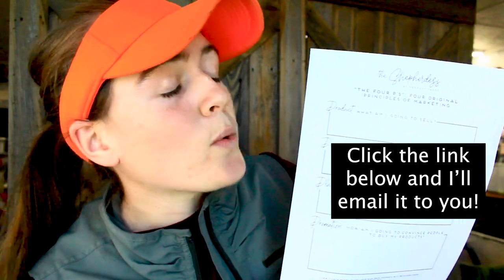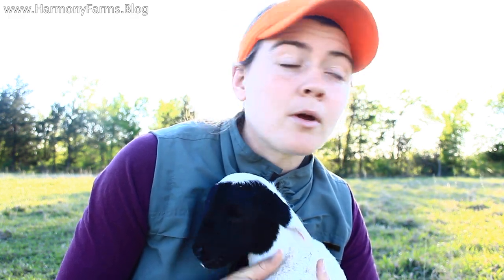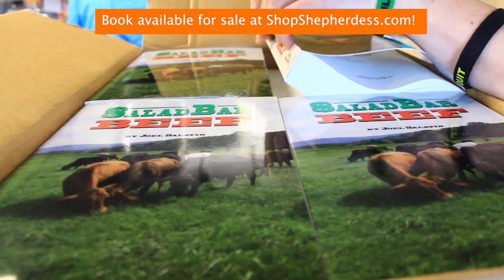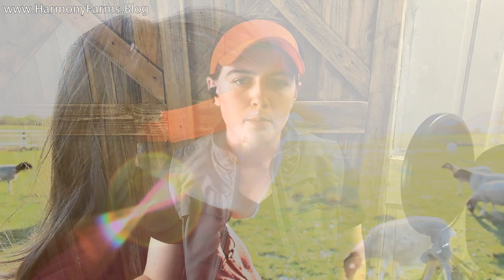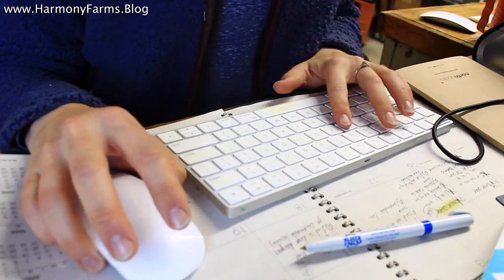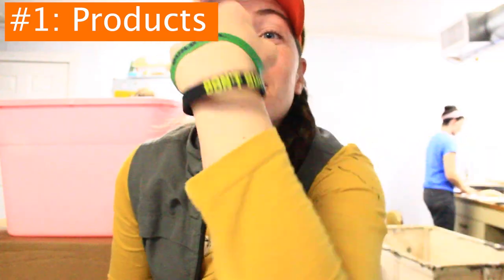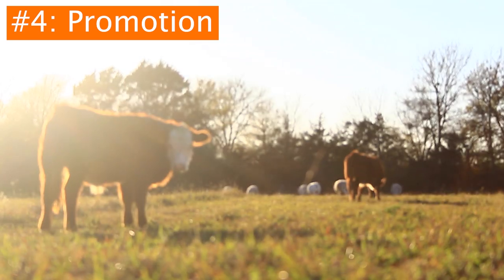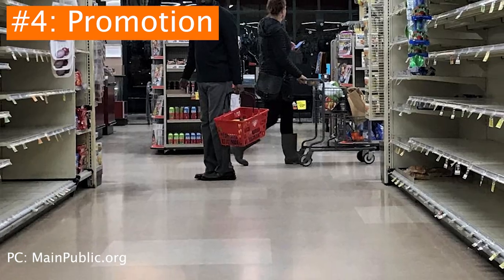HOW TO MARKET YOUR FARM BUSINESS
The Four Original Principles of Marketing apply to any business you are starting... including farm businesses!  These Marketing principles are ones that I am applying to my farm business startup.  I encourage you to download the worksheet and do the same thing for yourself as you set out towards a profitable small farm business.

-the Shepherdess